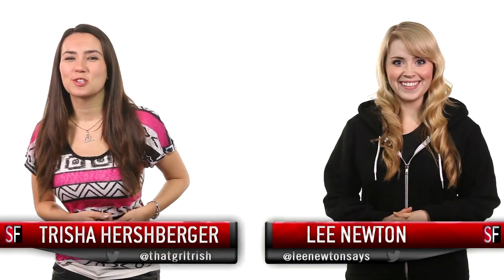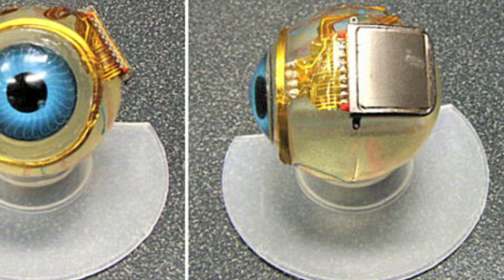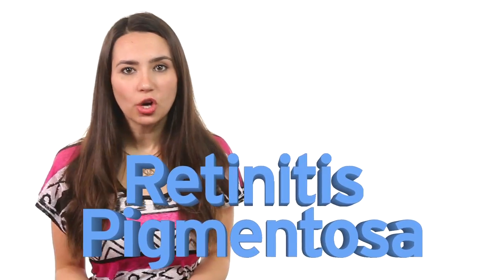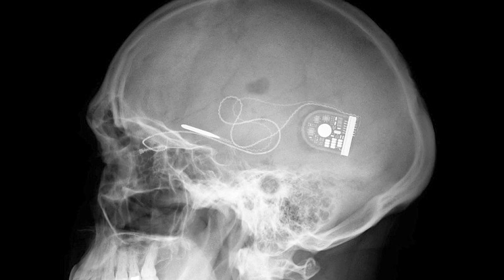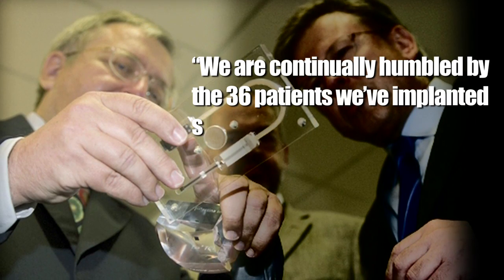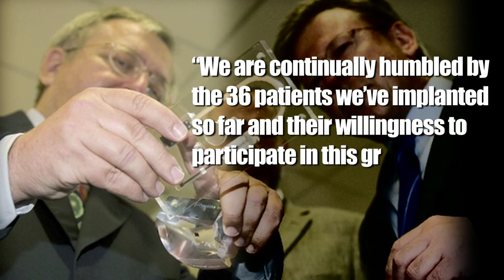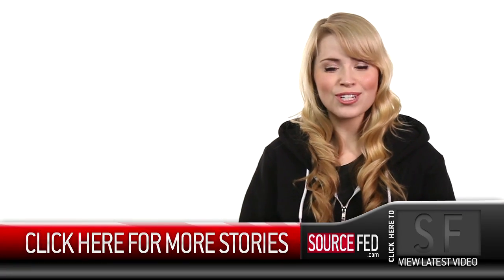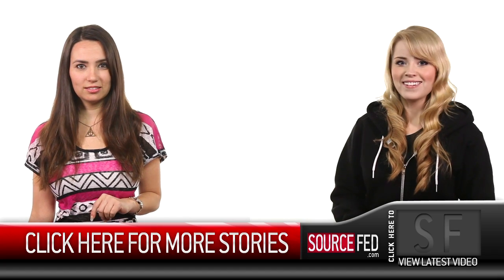Microchip Gives Sight to the Blind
German developed microchips restore sight to the blind.